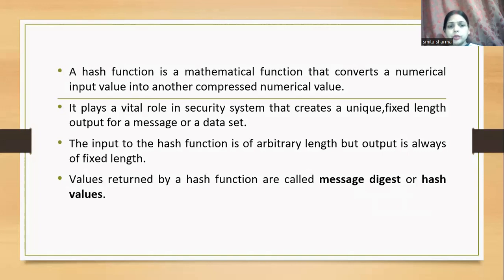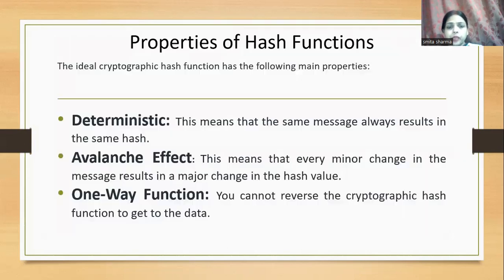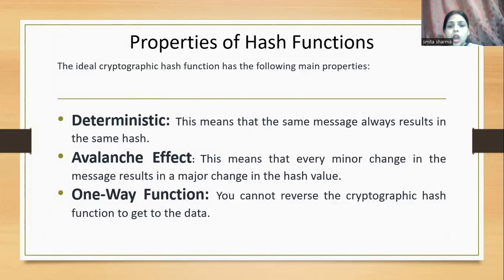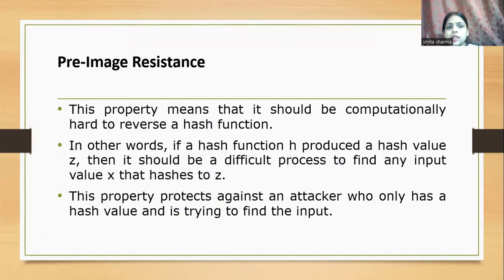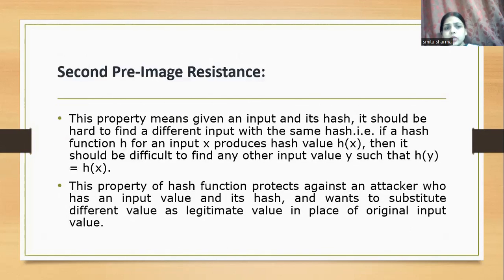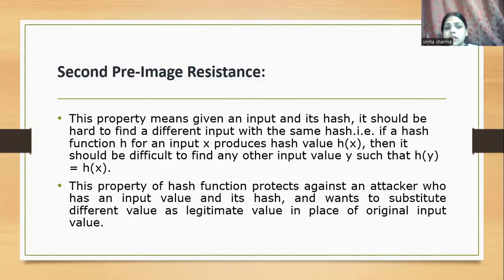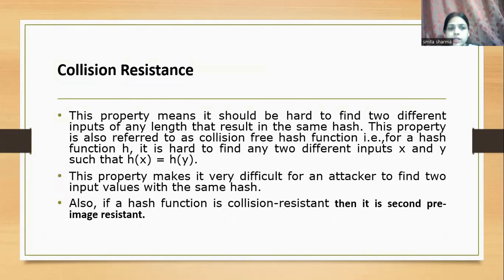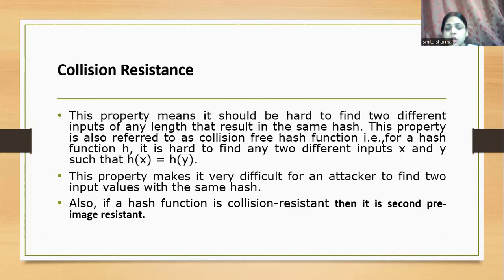Hash Function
This video is about Hash Function and it's Properties.